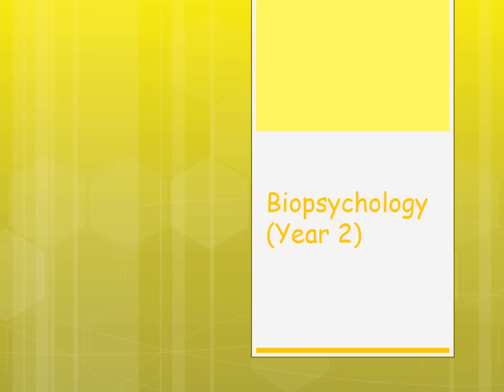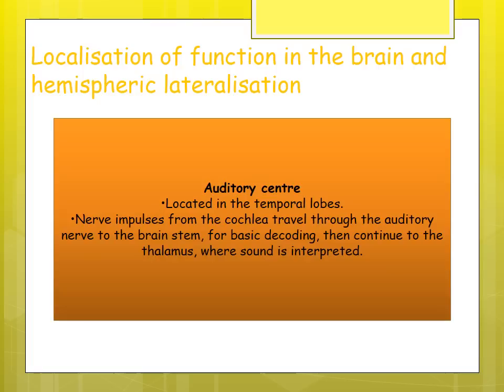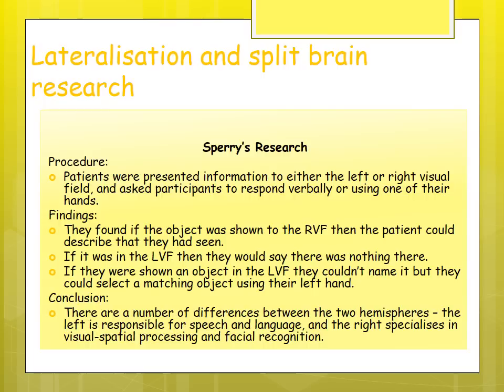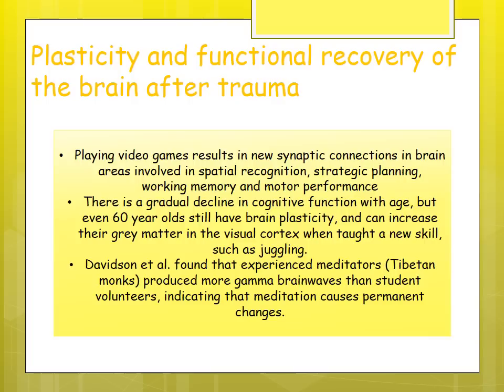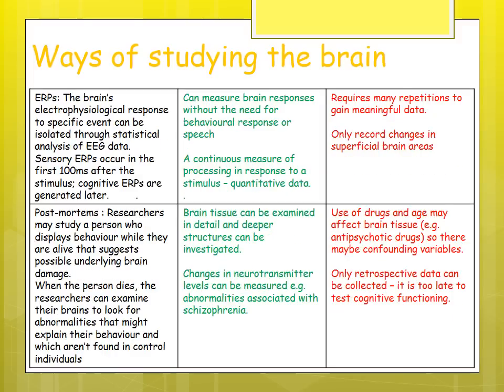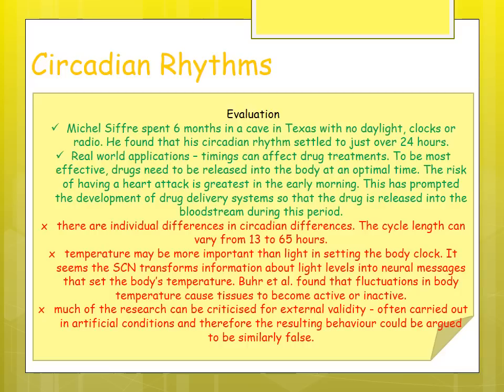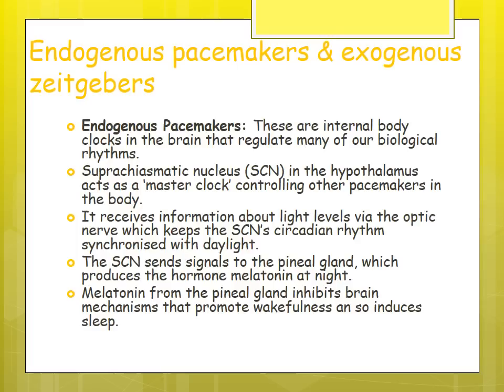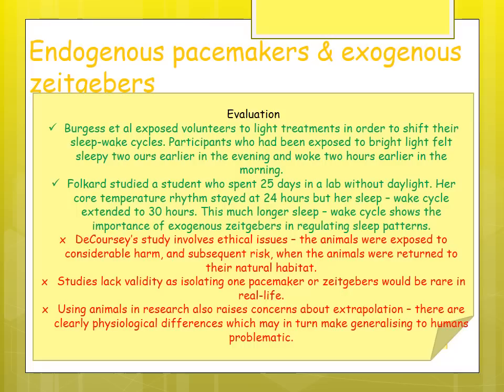Biopsychology Year 2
Overview of Year 2 (A-level) Biopsychology